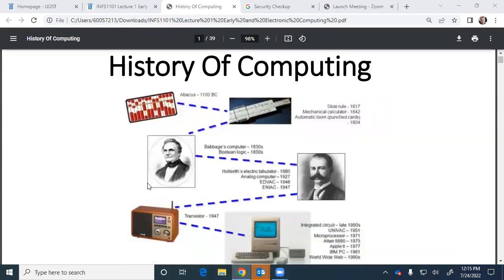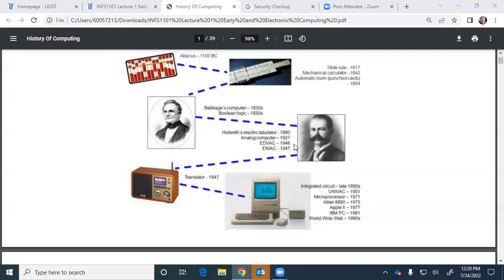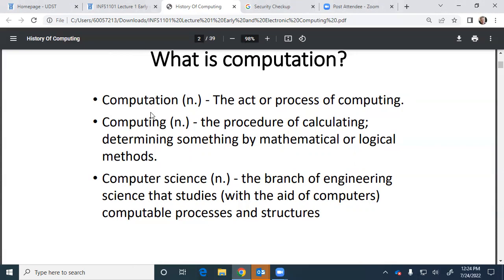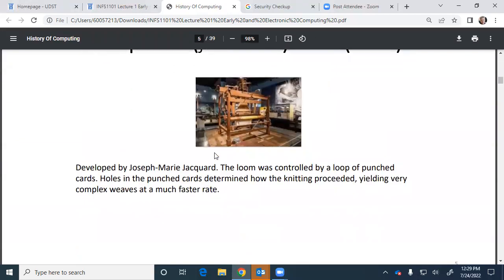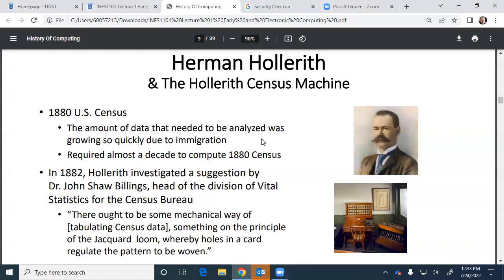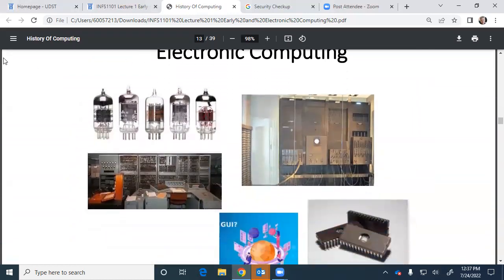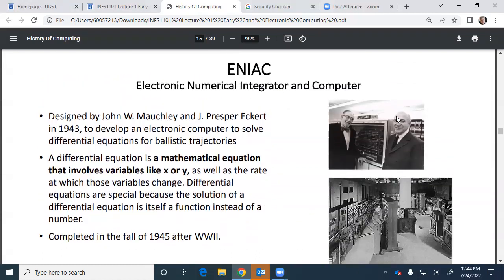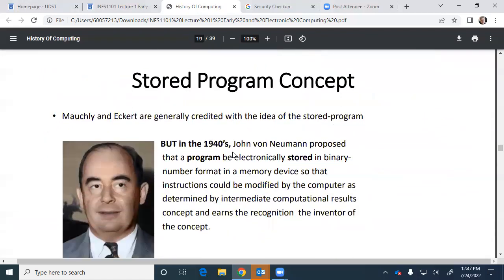History of computing part 1